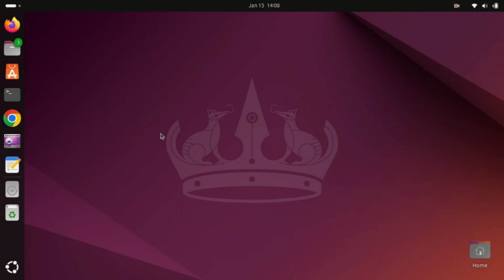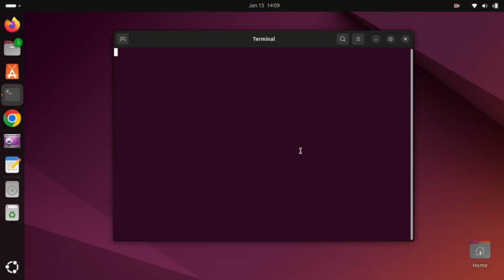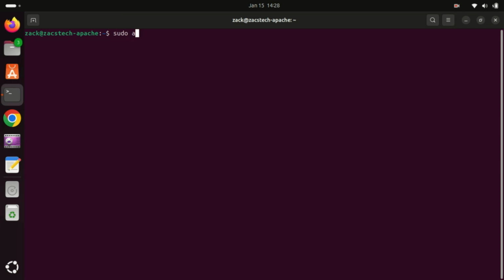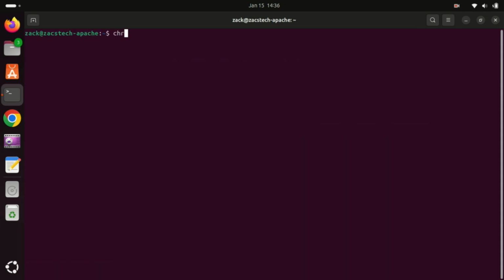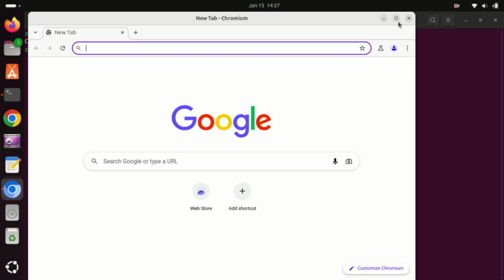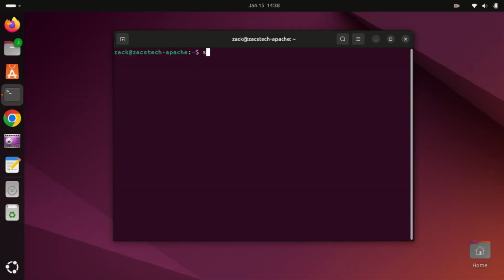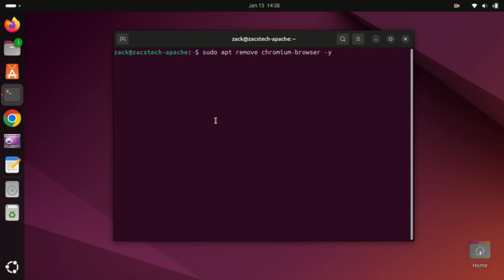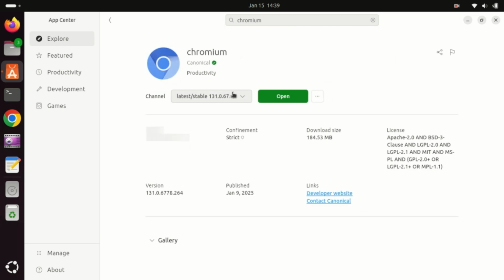How to Install Chromium Web Browser on Ubuntu 24.04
Looking to install the Chromium web browser on your Ubuntu 24.04 system? This step-by-step guide will walk you through the entire process! Whether you're a beginner or an experienced user, you'll find this tutorial easy to follow.